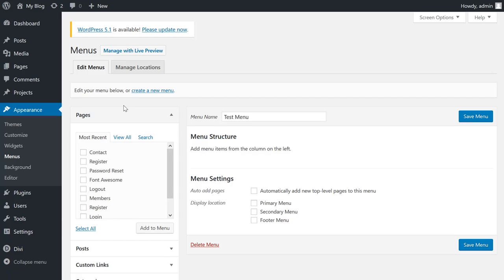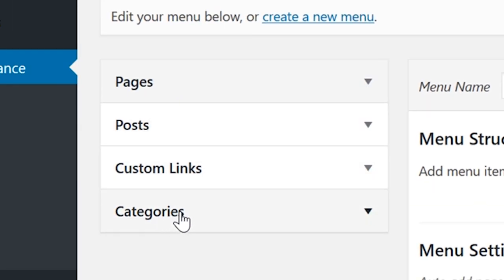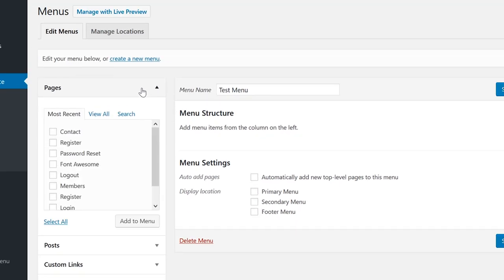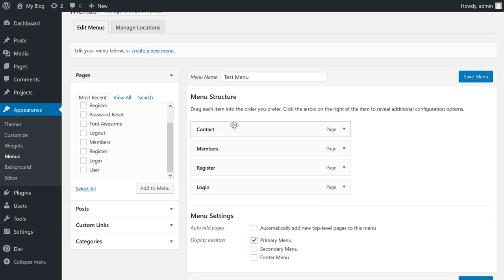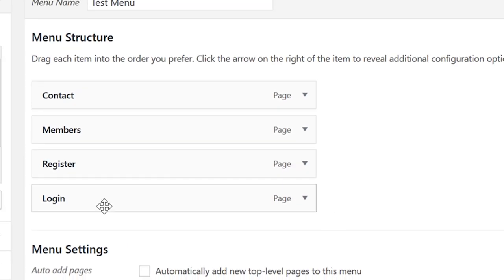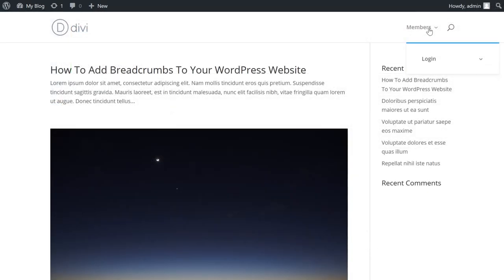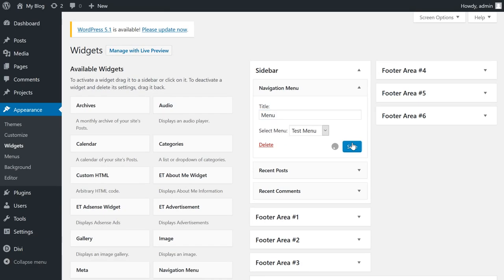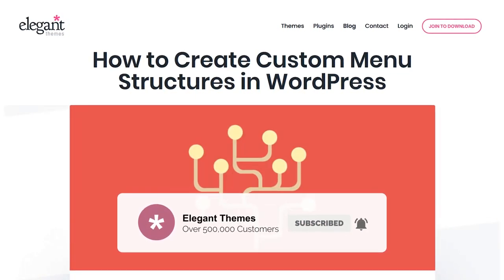How to Create Custom Menu Structures in WordPress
In today’s video we cover how to create Custom Menu Structures in WordPress.